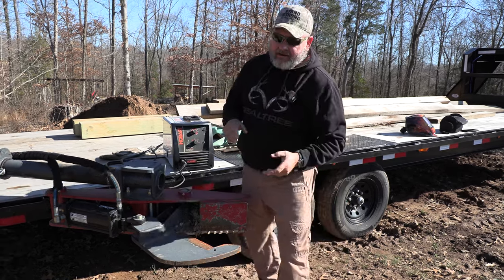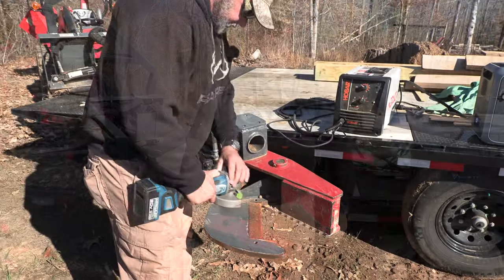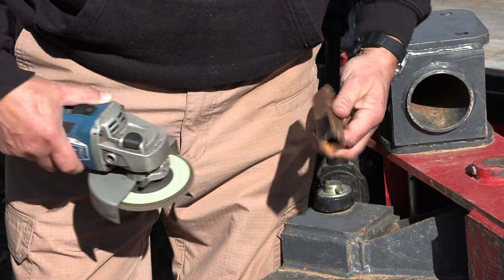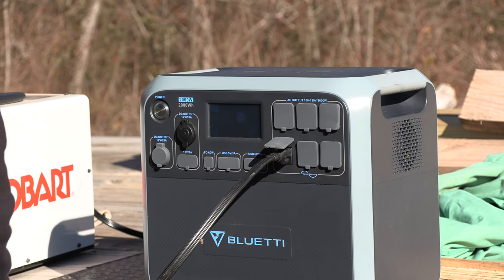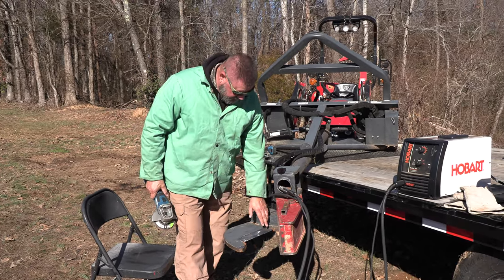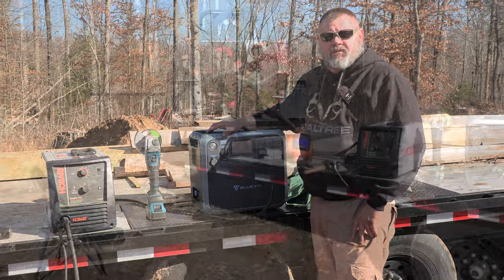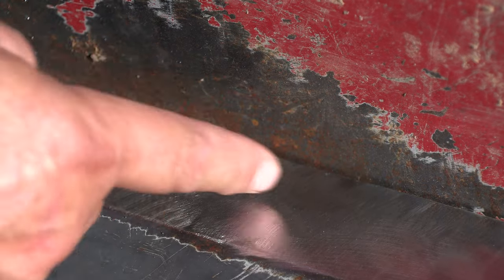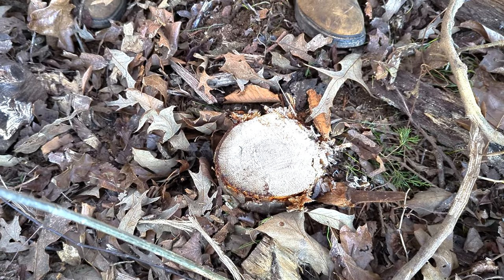Bluetti AC200P Welding! Tractor Mini Clip Shear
Welding with a battery may be misleading, but it is still a valid concept. We had a very unusual repair on my Mini Clip Tree Shear. I clamped down on a small tree with a steel T-post in the middle. It did some damage to the shear. Let's see if we can fix this.

Hobart 140 MIG Amazon

Gerber Mulitool Amazon

Send Packages to:
230-B Tyson Ave. #386

Mini Clip, the manufacturer, offered Tony's Tractor Adventure viewers a %5 discount using code "TONY" after seeing our videos.

these videos are those of Tony's Tractor Adventure Homestead and do
not necessarily reflect the views or positions of
any entities they represent.